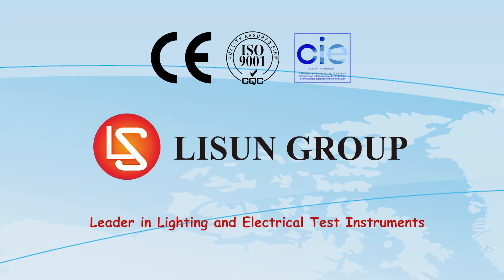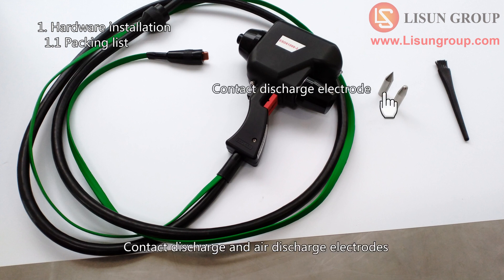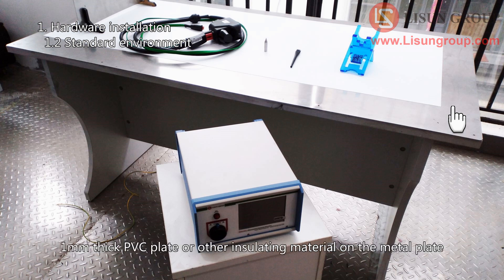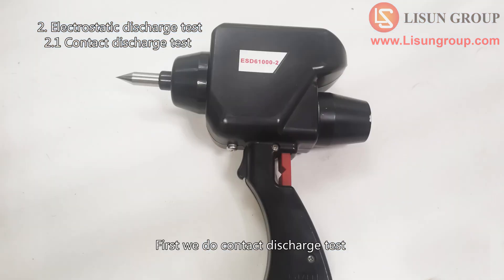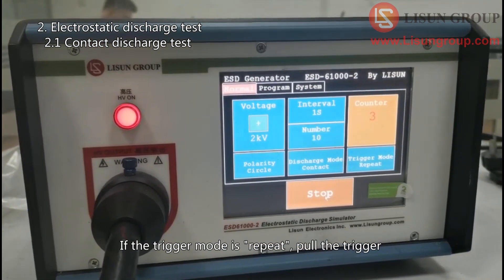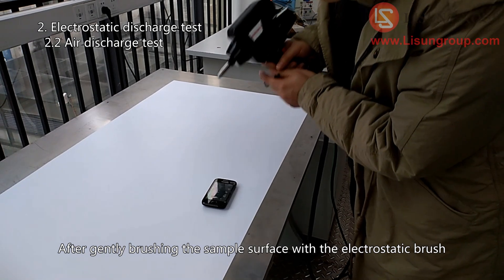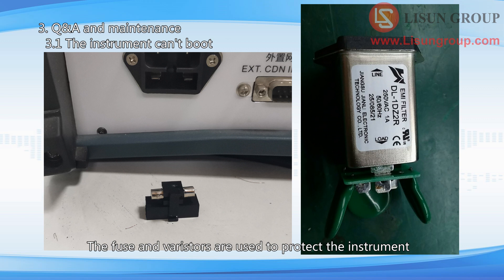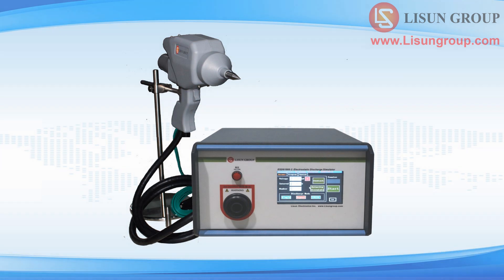Electrostatic Discharge Generator | ESD- Guns | Discharge Tester Product No - IEC 61000-4-2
ESD simulator (Electrostatic Discharge Generator or Electrostatic Gun) is in full compliance with IEC 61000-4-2, EN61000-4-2, ISO10605, GB/T17626.2, GB/T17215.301 and GB/T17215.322. The ESD generator is designed for the withstanding ESD performance measurement for  the assessment of electrical and electronic equipment. ESD61000-2/ESD61000-2A has a LCD touch screen in both English and Chinese.

More videos from LED TESTER LISUN